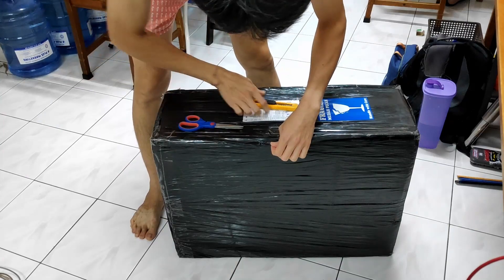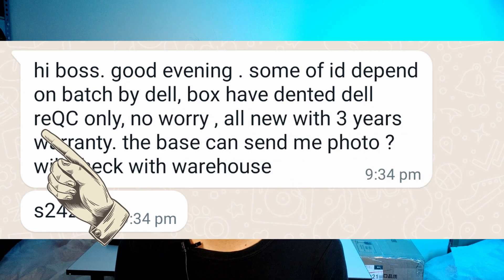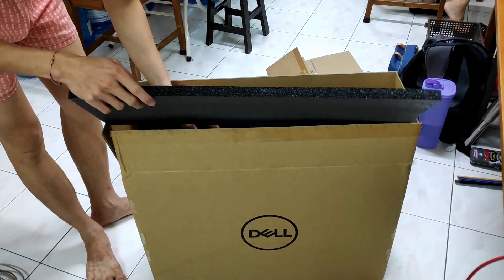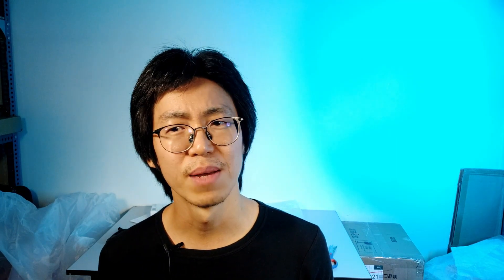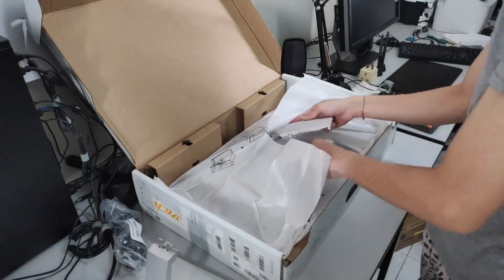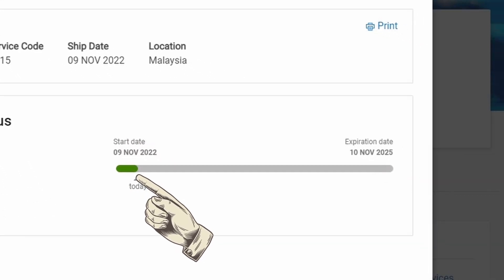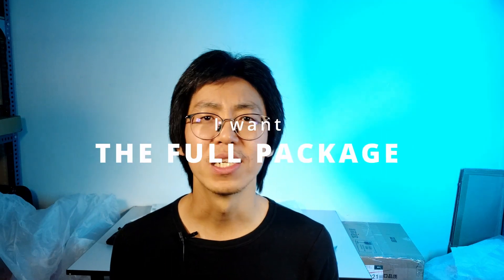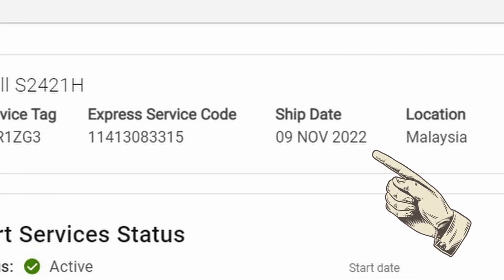Buying a Dell Monitor from ECT Online through Shopee Malaysia - an experience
My experience of buying a dell monitor from ECT Online through Shopee Malaysia